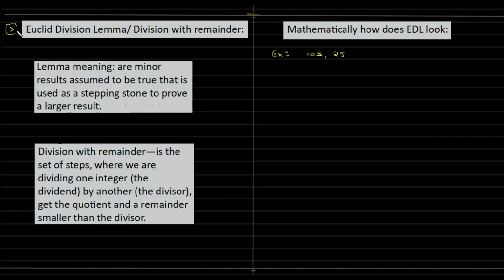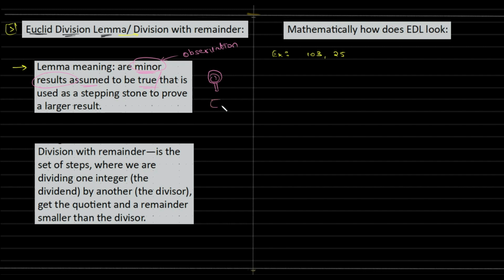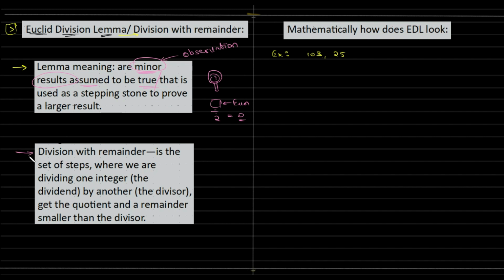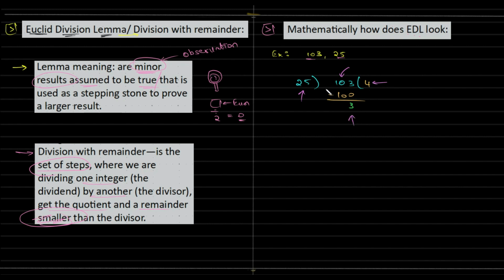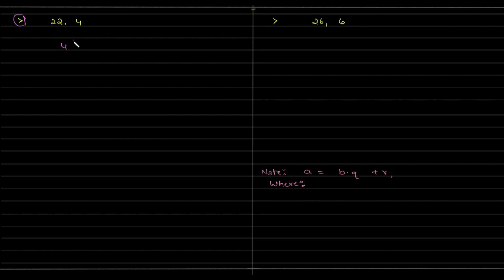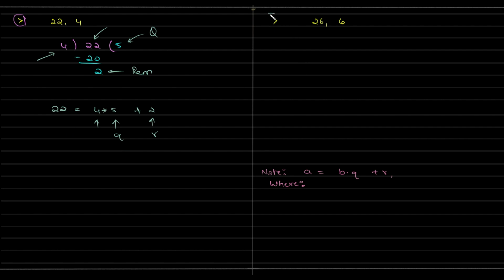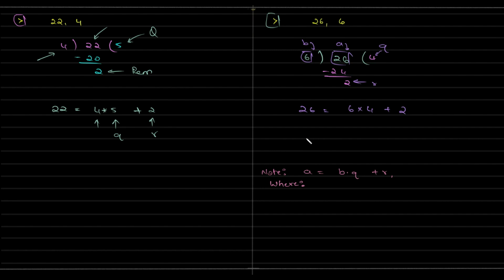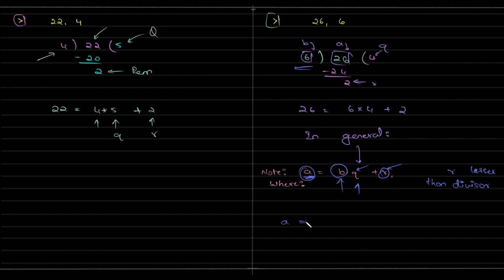1 01 A 1 Euclid Division Lemma Introduction E